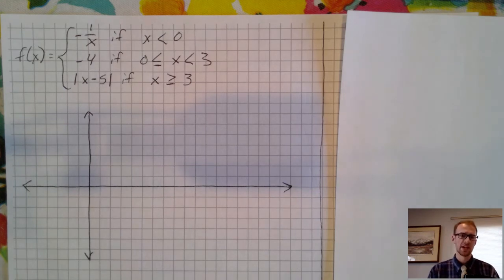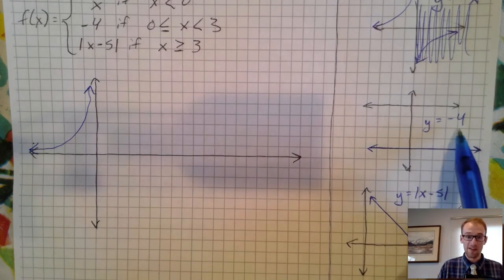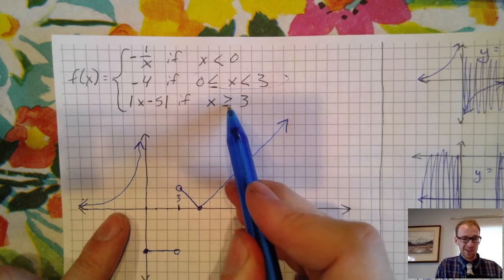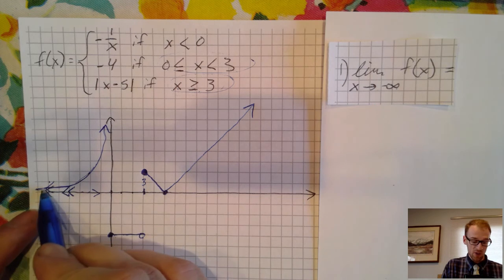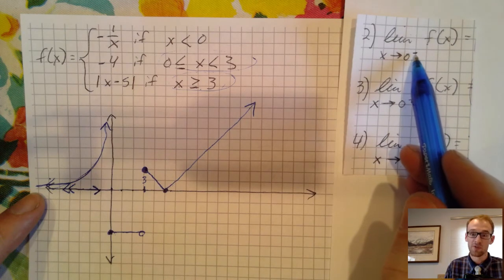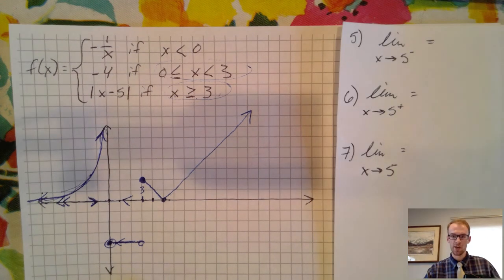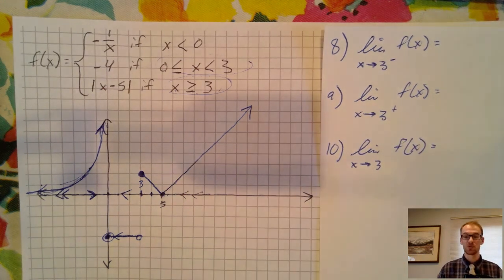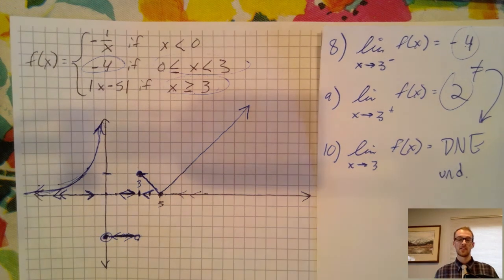9.03 Evaluating One-Sided Limits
(Links to an external site.)